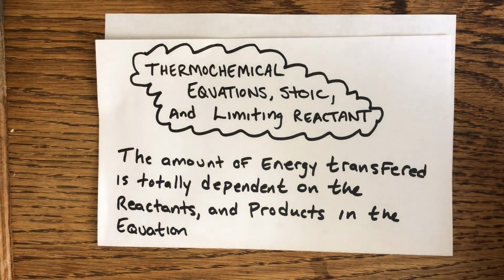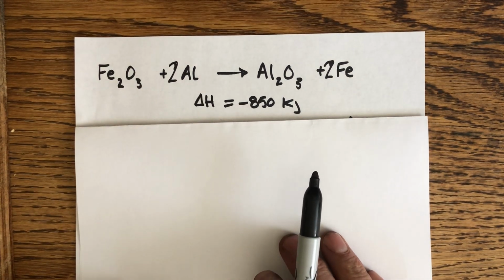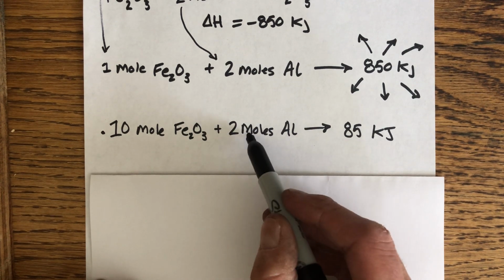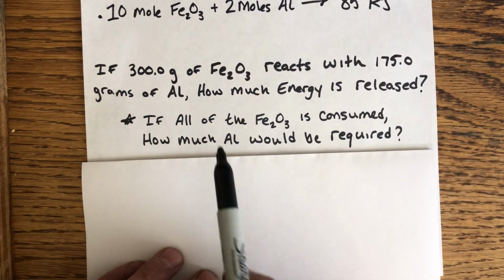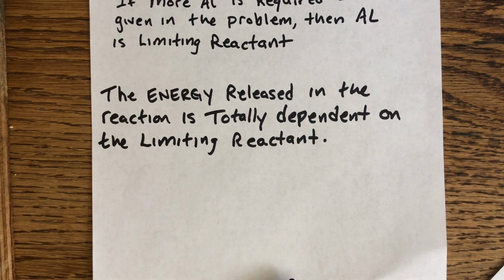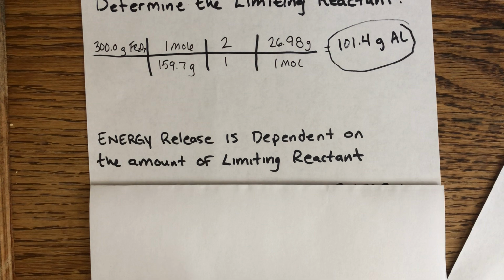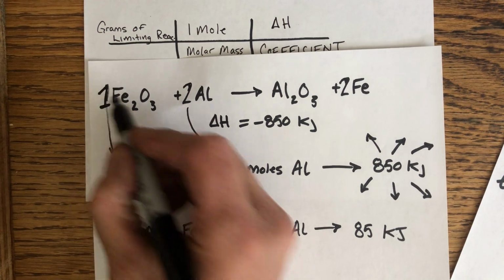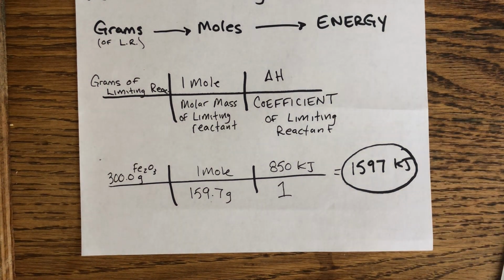Thermochemical equations, Stoic, and Limiting Reactant